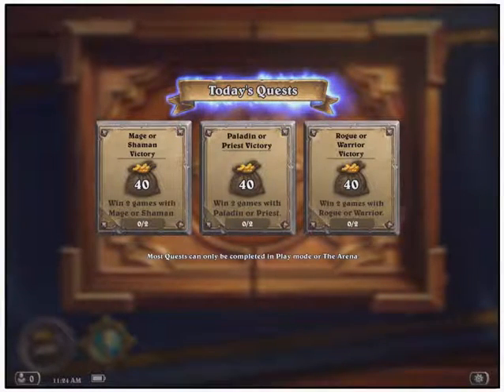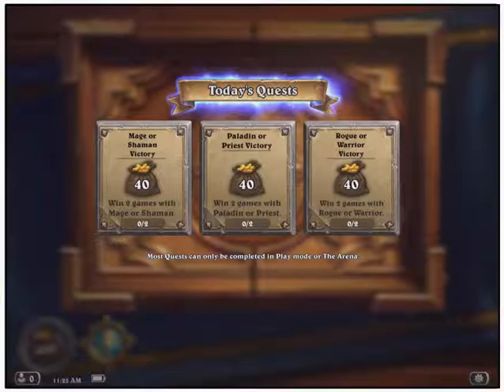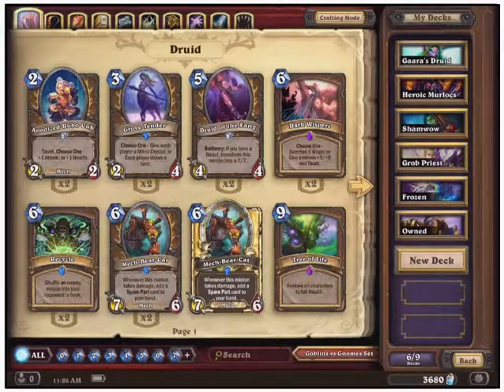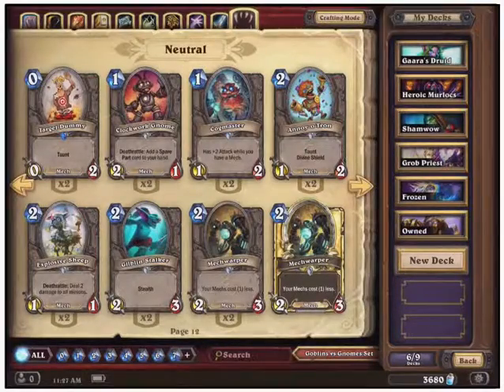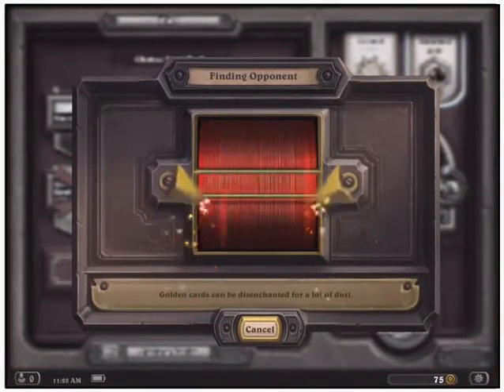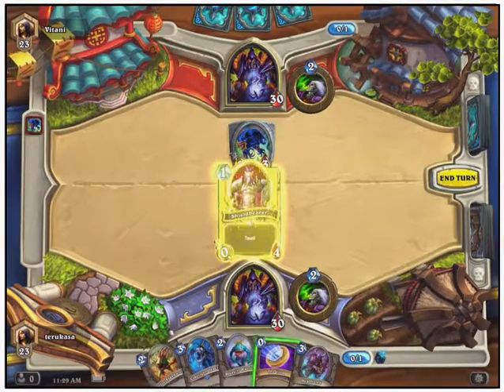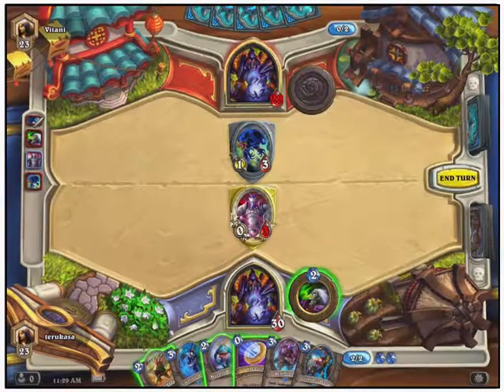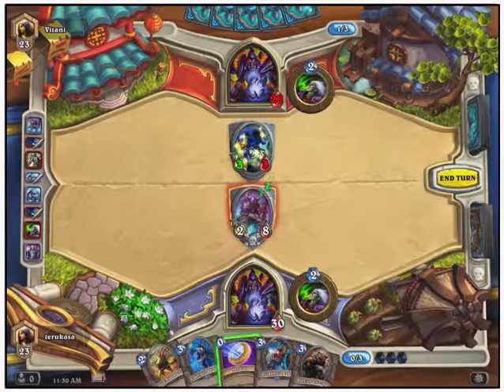Game Review: Hearthstone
Hearthstone is one of my Favorite iOS Games of all time. That being said, the new GvG expansion goes a long way into my enjoyment of the game. Hang on for my review...